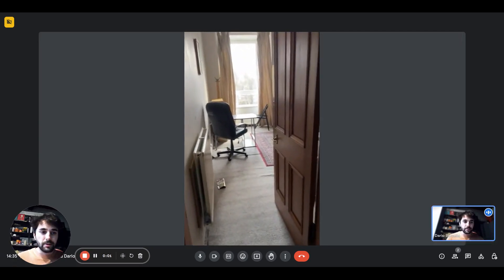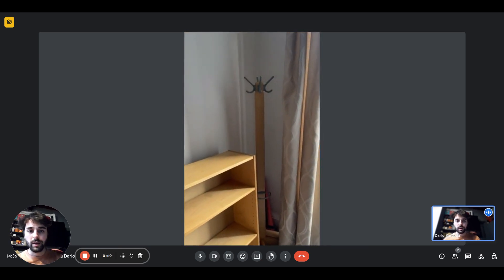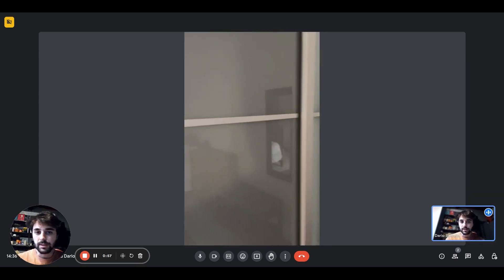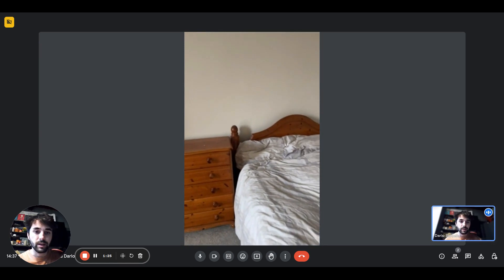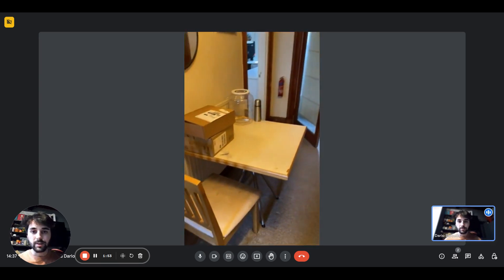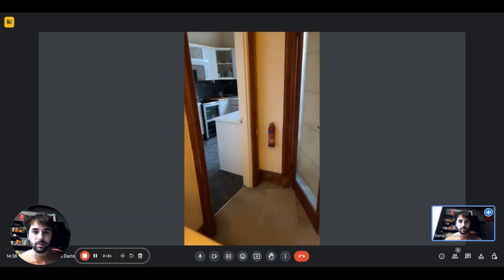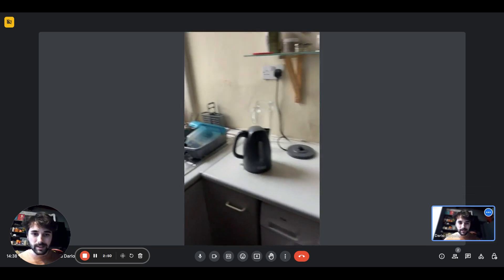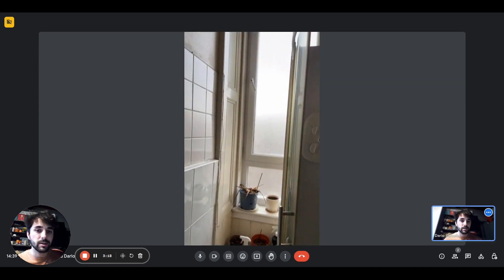Room for rent in a 3-bedroom flat in Edinburgh - Spotahome (ref 591152)